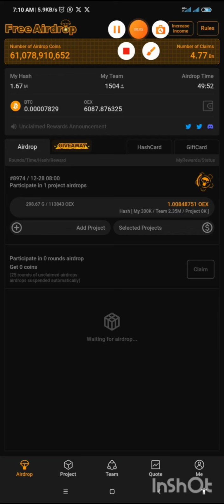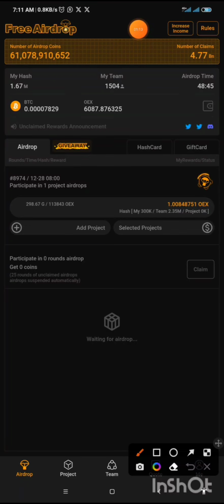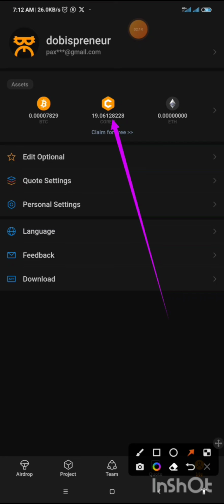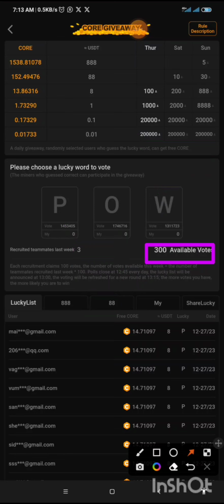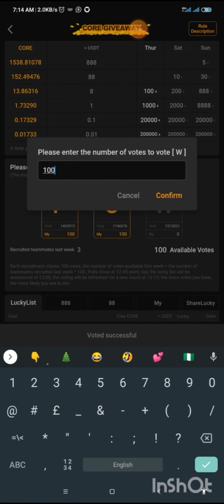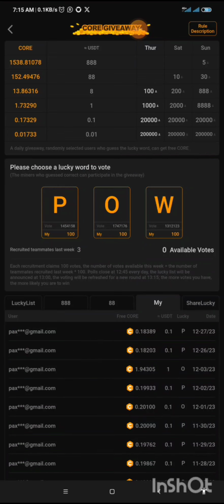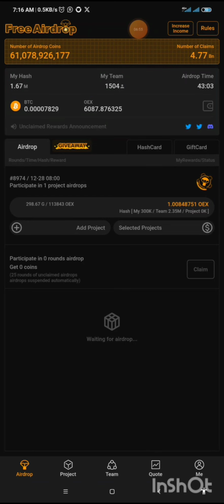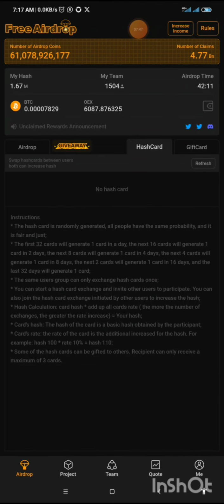How to Earn Core Rewards in Satoshi Mining App // OpenEx Mining // OEX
1. OEX Mining: Sign up with the below link and get started immediately.

2. *ATHENE NETWORK:*

Refferal Code; a0c7b36cd1

4. AZC COIN.

Referal Code; dobispreneur

6. Metapop

8. Bitcoin Bx

9. Cpen

HOW TO USE GIFT CARDS
Giftcard codes increase your hashrate by 30k instantly.

Giftcards are used to increase mining hashrate by 30k instantly. However, unlike hashcards, GIFTCARDS can't be used more than once. That is, as a miner you can only use ONE giftcard, after which you can't use any again (i.e for 30k increase. You can share it with other new miners after initial use)
On your mining dashboard, "Myhash" is your hashrate and it largely determines your mining speed and quantity of Core you mine per time.The higher your hashrate, the faster you mine your Core.

HOW TO EXCHANGE GIFT CARD TO GET INSTANT 30K HASH (FOR NEW MINERS)

HOW TO USE HASH CARD.